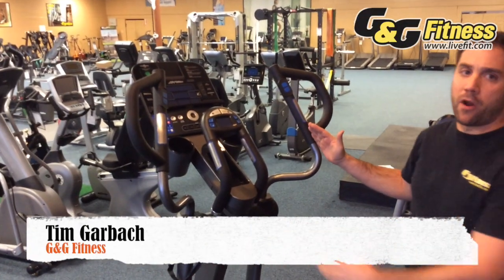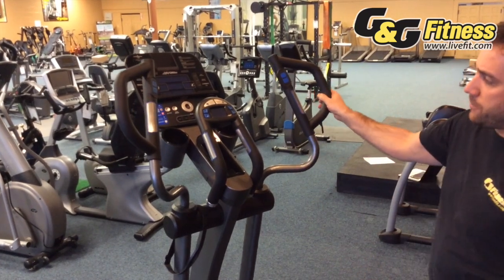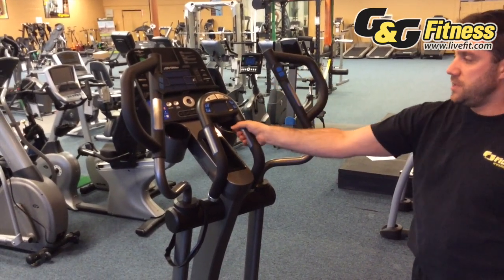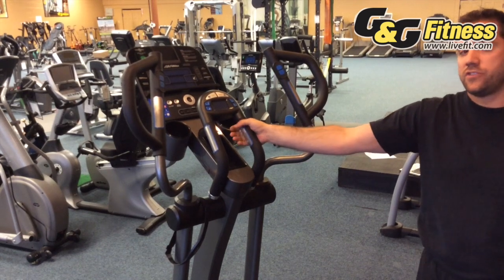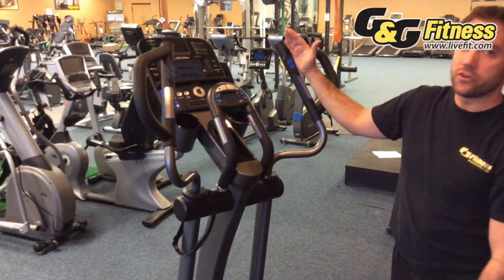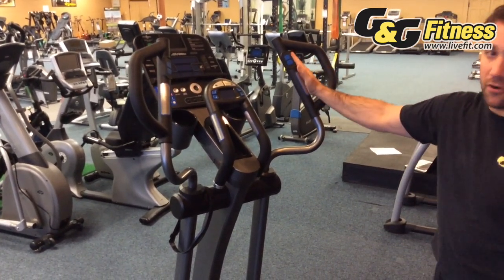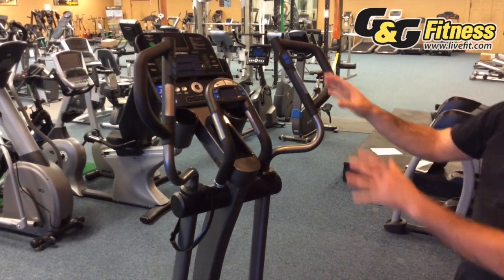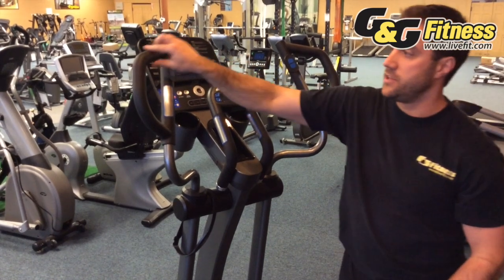Components of an Elliptical - Handle Bars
The Handle Bars are one of the most important components of an Elliptical.  What makes one Handle Bar better quality then another? Let the G&G experts show you why a Handle Bars are so important for an Elliptical